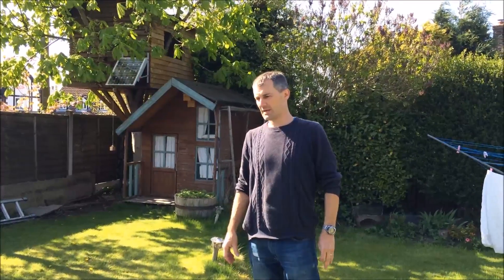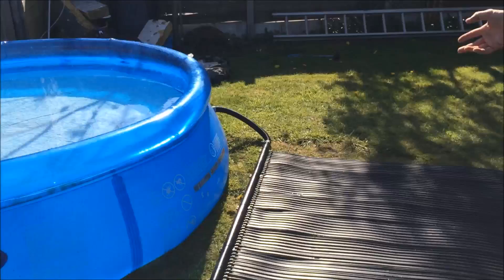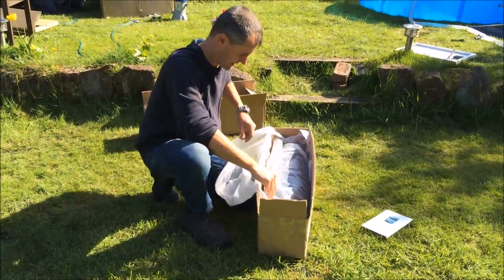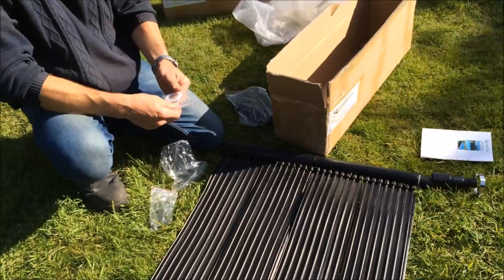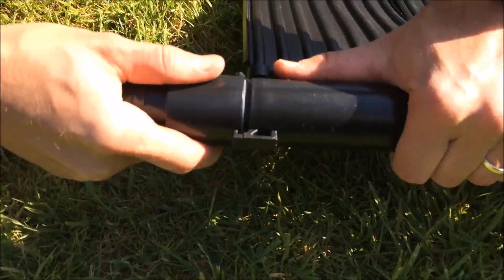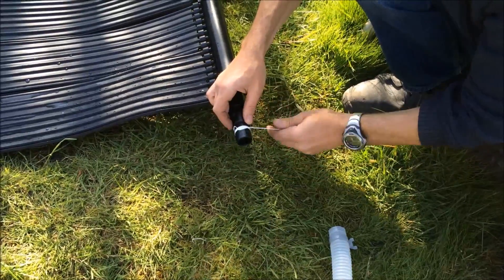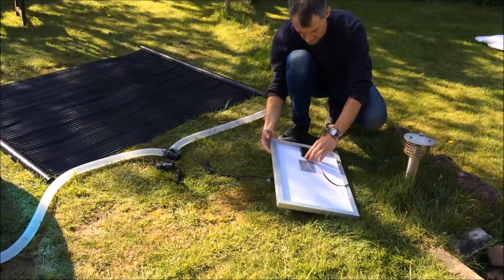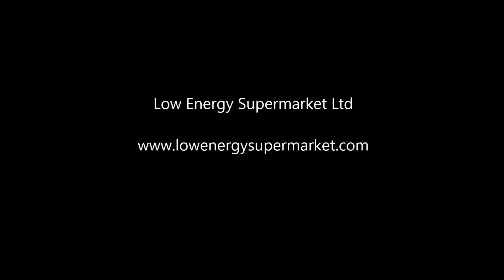Totally Solar Powered Pool Heating Kit, Free Heating & Electricity - Installation Guide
Lowenergie totally solar powered pool heating with water circulation provided by a solar powered pump connected to a 20w solar panel.  The is great for your electricity bill by saving energy and good for the environment.  By comparison, an electric pool heater could use as much as £11 of electricity per day with huge carbon emissions, so here, this is free off grid heating and electricity with no mains electricity used. This method of solar swimming pool heating is really safe for the kids with no dangerous high voltage extension leads near the pool.
Our solar pool heating hot water collector is a black rubber mat with water circulation channels, solar panel and solar pump which can easily be set up in around 10 minutes.  The solar pump is also powerful enough to still circulate the water though any existing pool filter you may have.